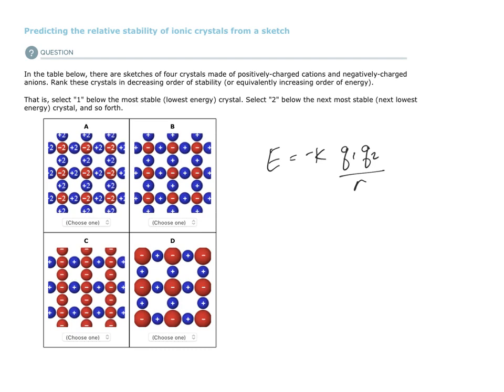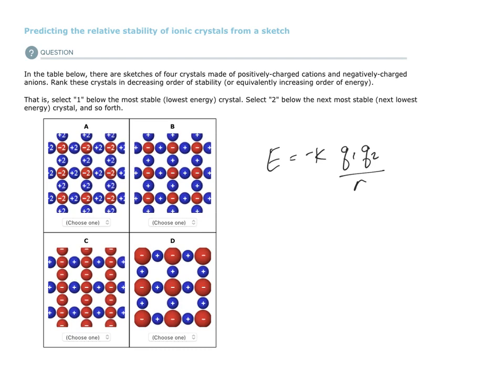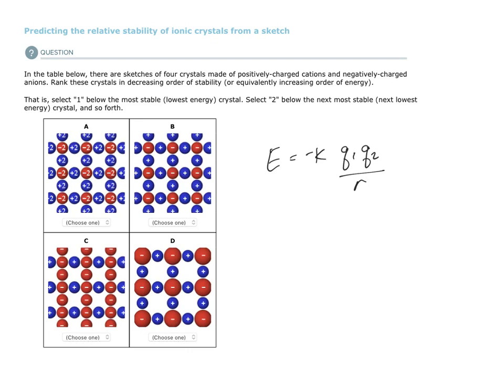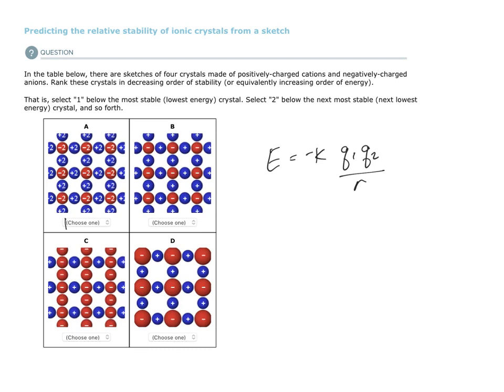Aleks Predicting the relative stability of ionic crystals from a sketch